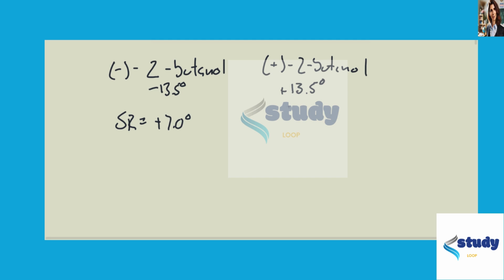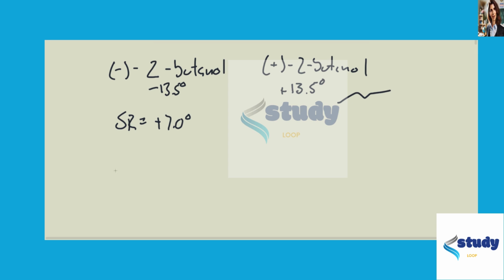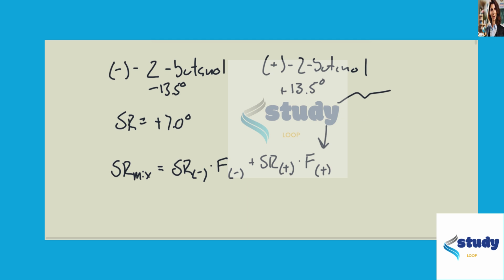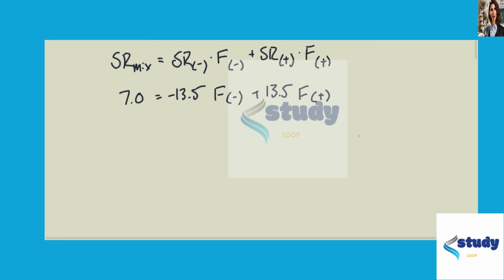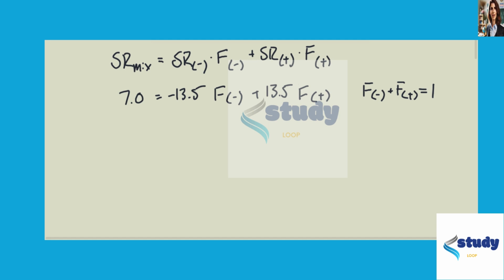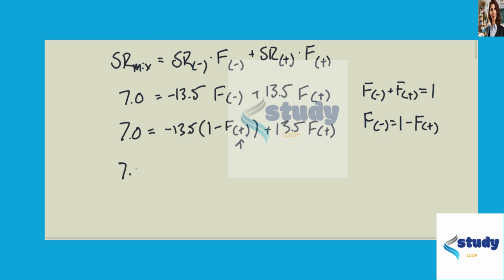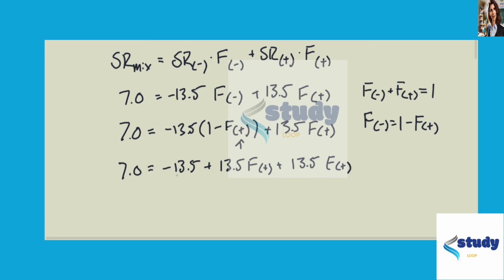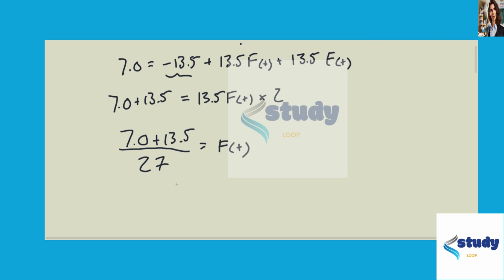The specific rotation of pure (-)-2-butanol is -13.5°. What % of a mixture of the two enantiomeric